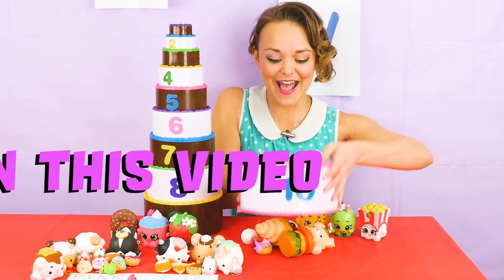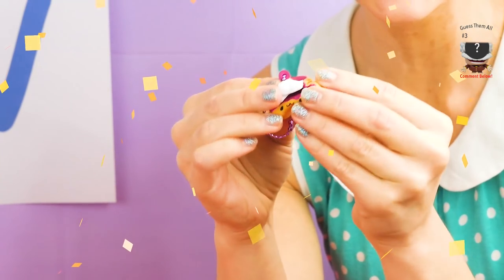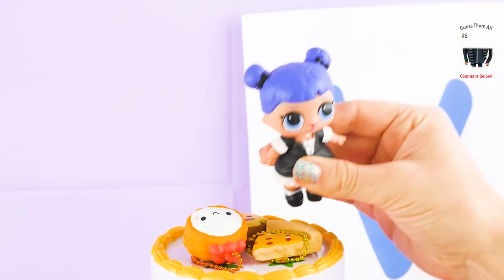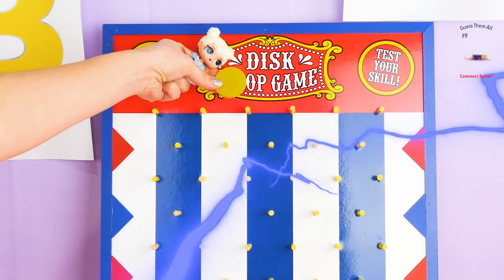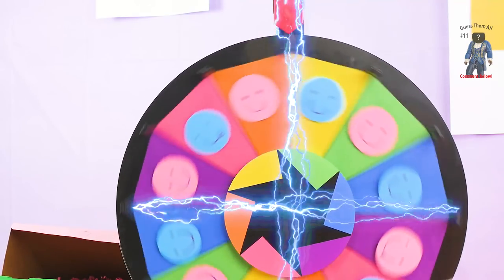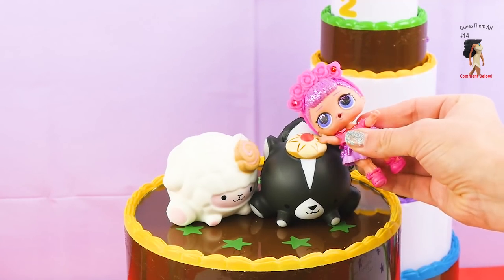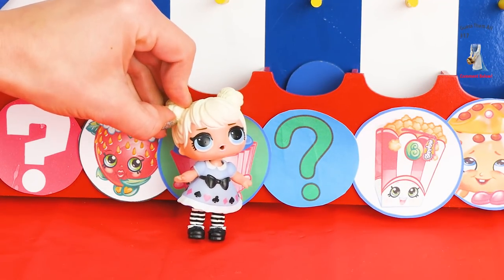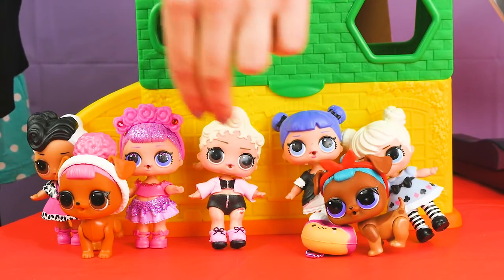LOL Surprise Dolls Play the Spin the Wheel, Disk Drop, and Surprise Cake Game with Kelsey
Kelsey from Toy Adventures Plays the Spin the Wheel, Disk Drop, and Cake Surprise Game with LOL Surprise Dolls Sugar Queen, Dollface, Curious QT, Shopkins Kooky Cookie, Cupcake Chic, and Others, to Win Smooshy Mushies and Prizes from the Surprise Toy Box! This 2018 Toy Video is Perfect for Children Who Like LOL Dolls and Spin the Wheel Games.

This review video includes additional toys and accessories to enhance gameplay (i.e. surprise eggs, action figures, etc). Please refer to product packaging for exact specification prior to purchase.